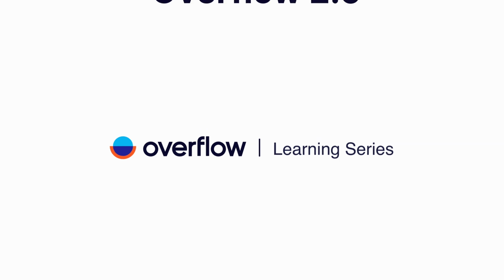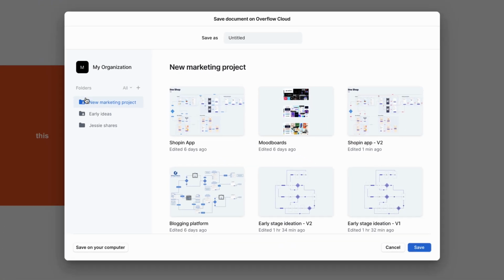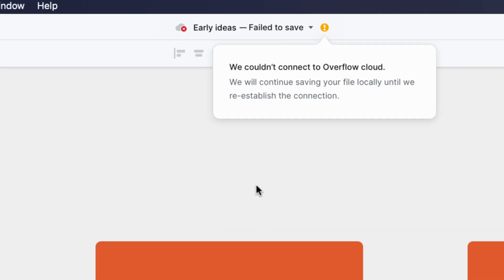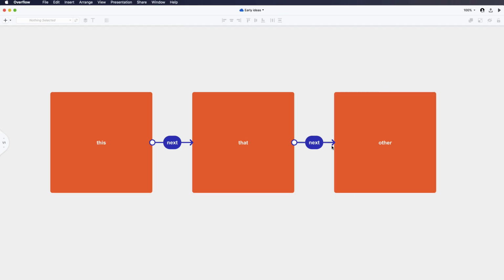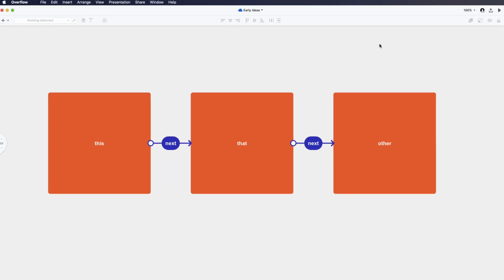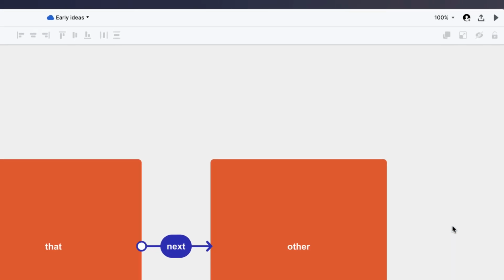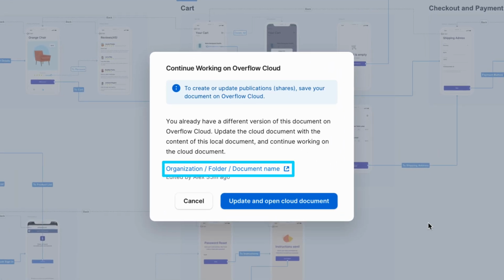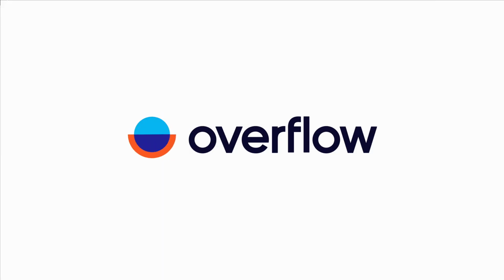New features in Overflow 2.0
In this video, we will walk you through the most important features introduced in Overflow 2.0, focusing on the newly introduced Cloud saving functionality.